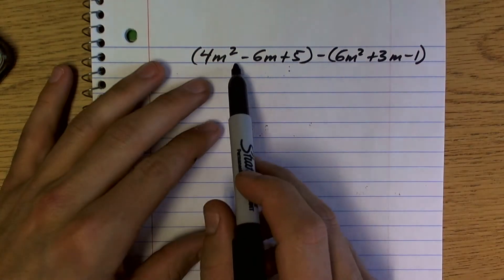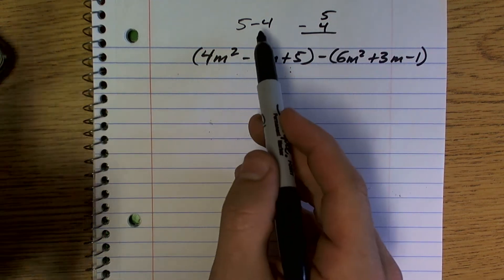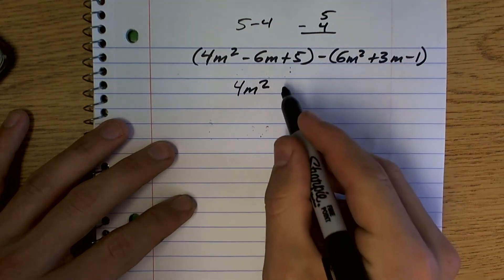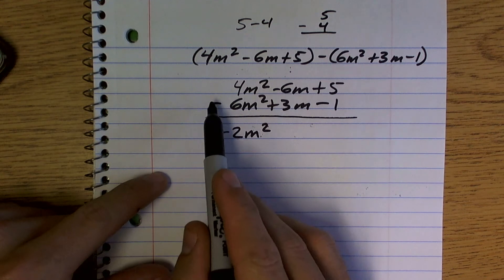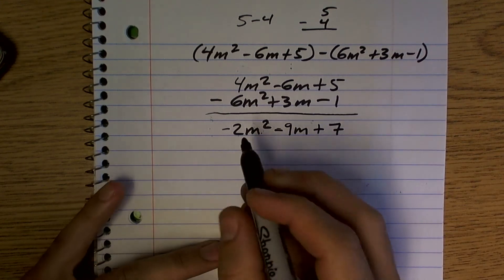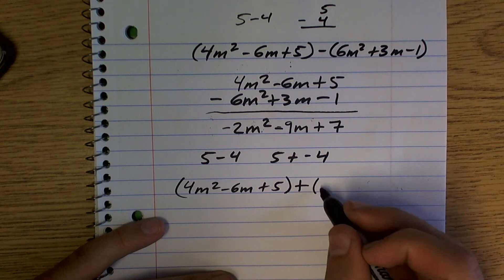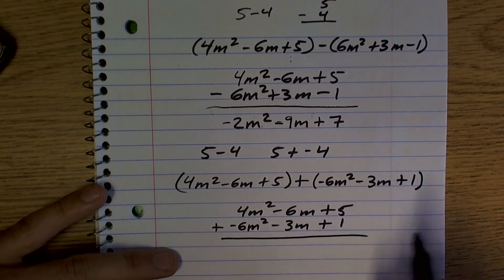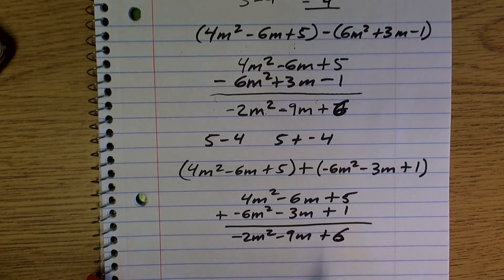Subtracting two polynomials